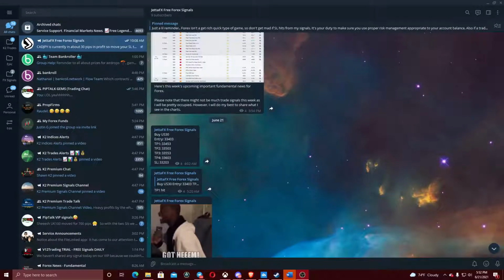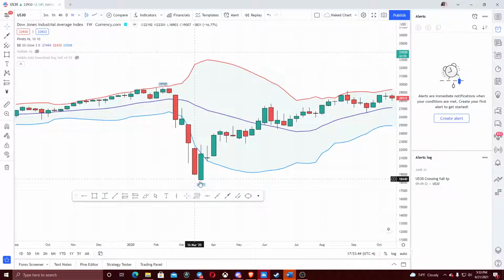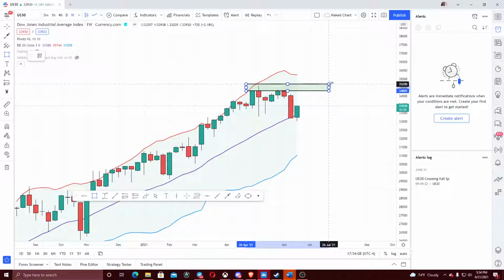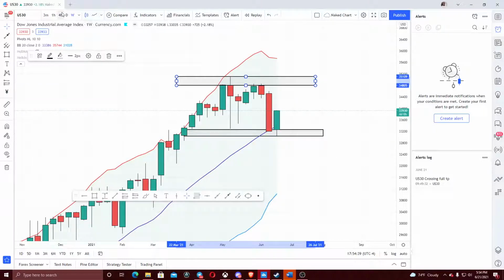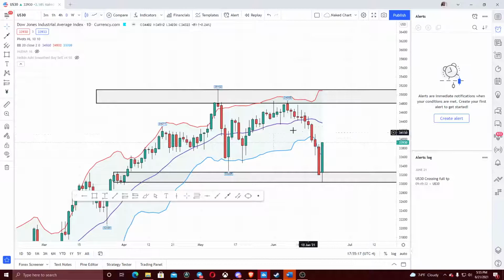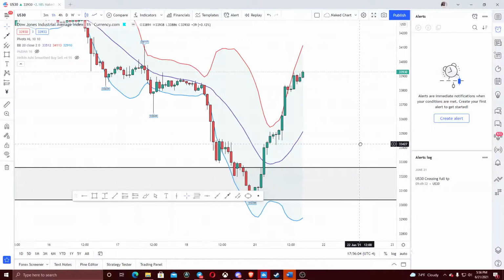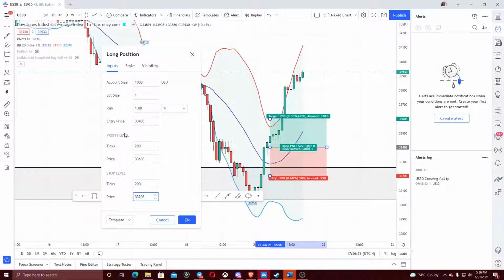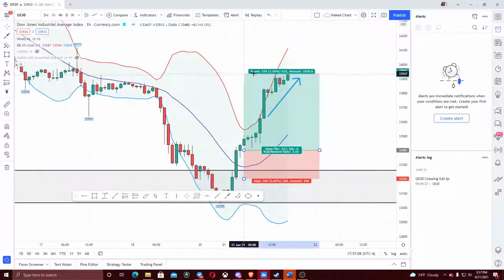Post US30 trade analysis (6/21/2021)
This was my thought process on the US30 signal that I sent out to my free trading signals channel.